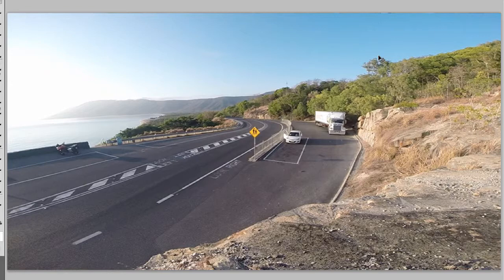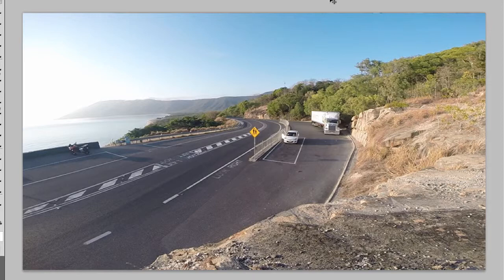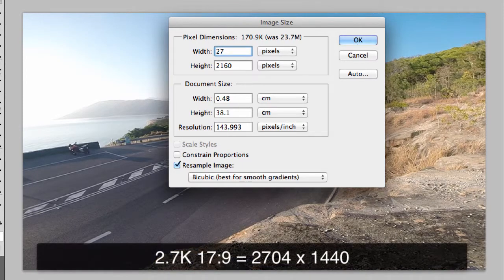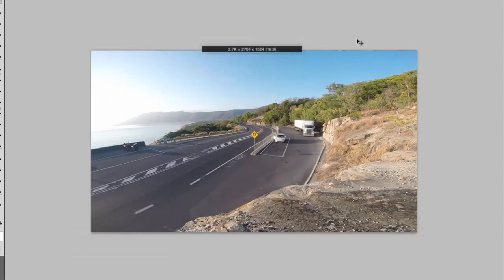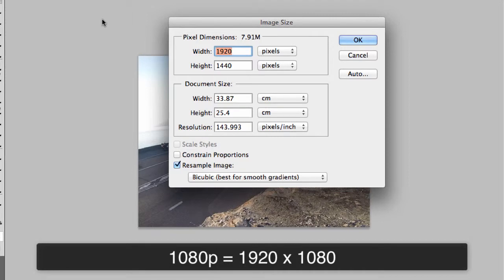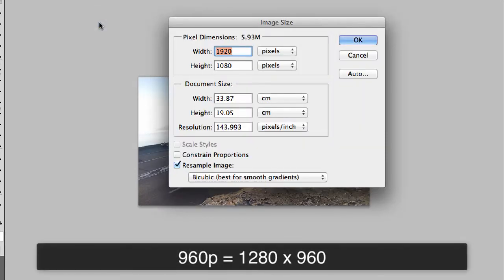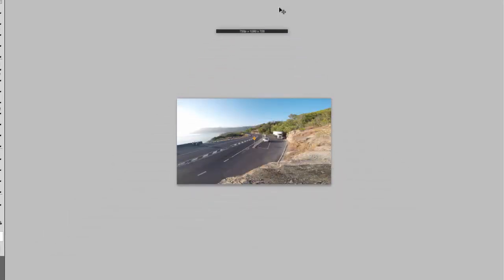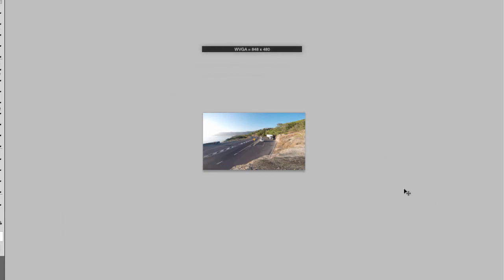What Screen Resolutions Look Like for GoPro Hero Camera Settings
This is what the various screen resolutions look like for your GoPro Hero Settings.